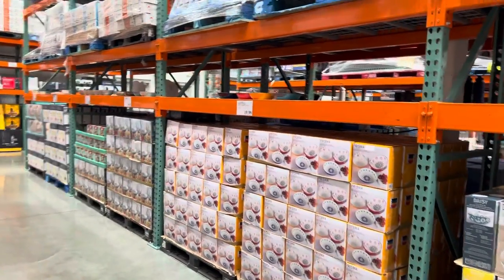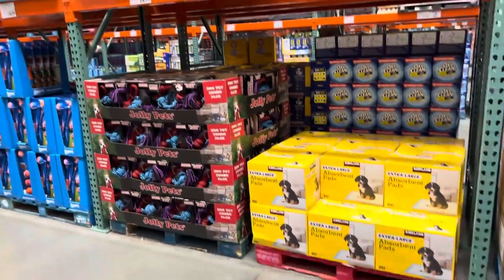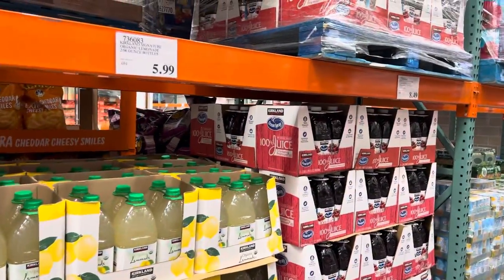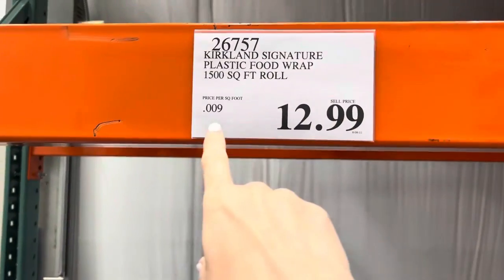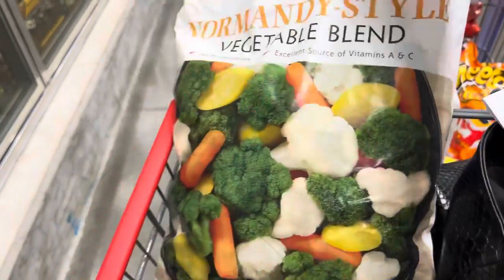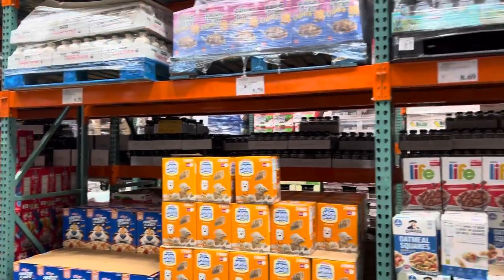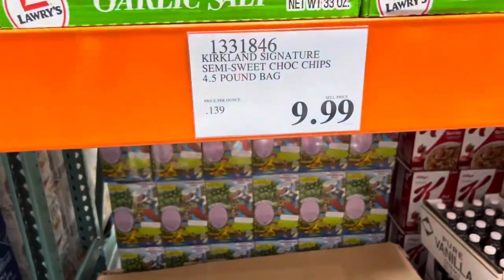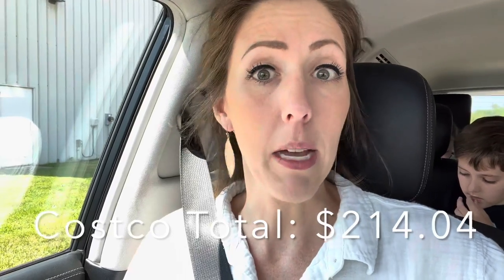Back to Costco!! || GROCERY HAUL - SHOP with Me for Amazing DEALS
We’re back at COSTCO!  This store is huge, so we couldn’t see it all in one trip!  Today I’m showing you all the things we haven’t seen plus doing a fun SHOP WITH ME grocery HAUL!

❤️ Meghan

First time at COSTCO!! || TOP 10 items to buy at Costco this SUMMER - 2023

//Try our fav fish subscription - use the link for $$ off your first order

Meghan Birch
3309 Robbins Road # 175